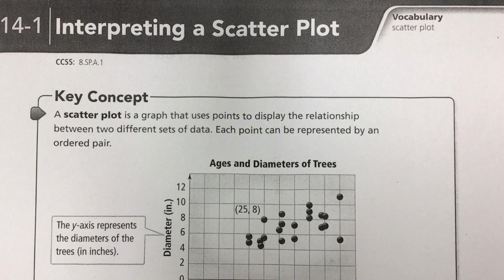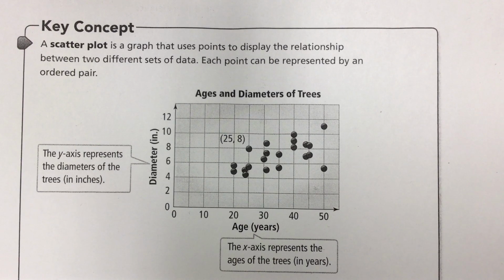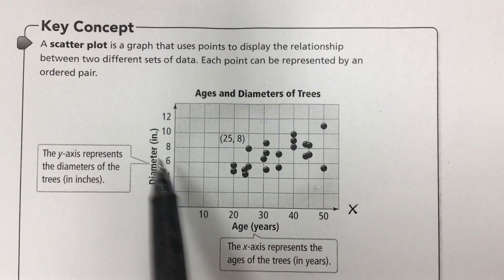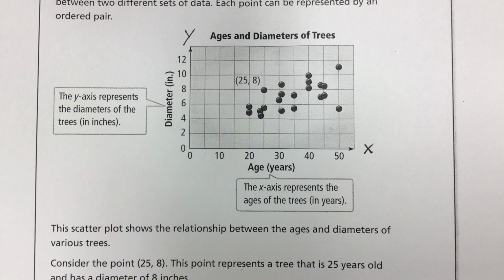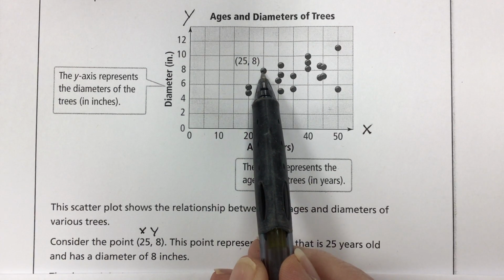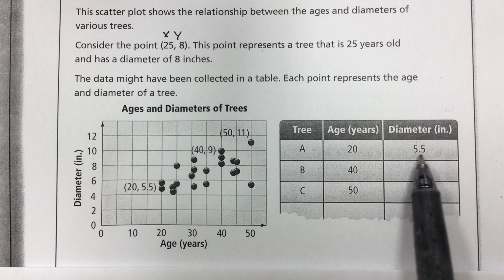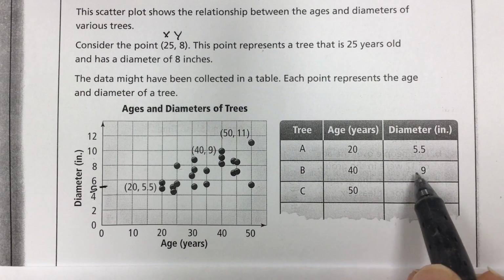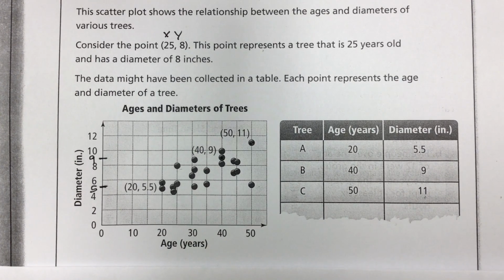14 1 Podcast 1